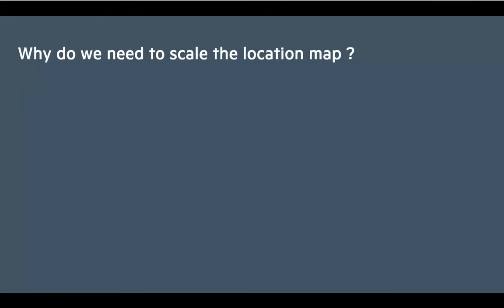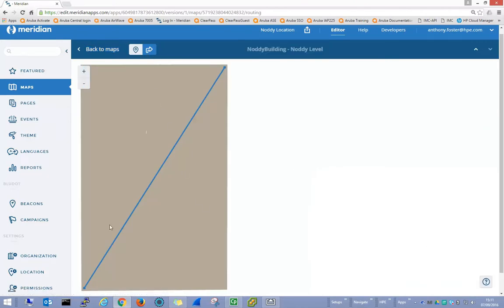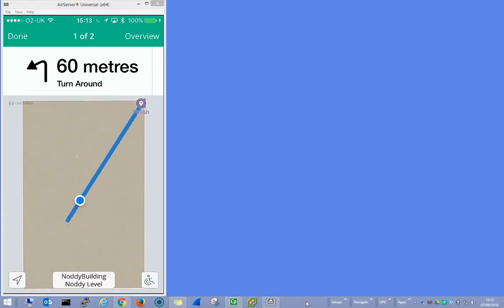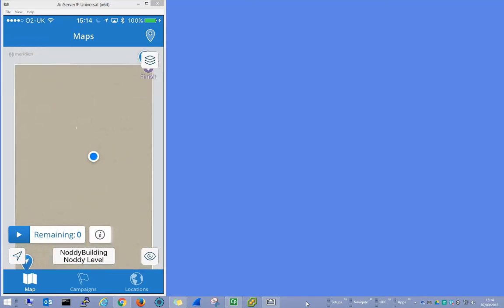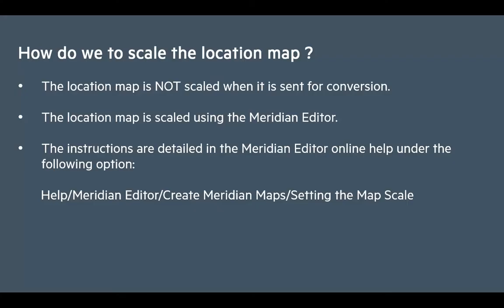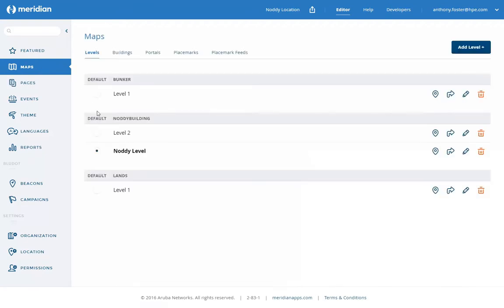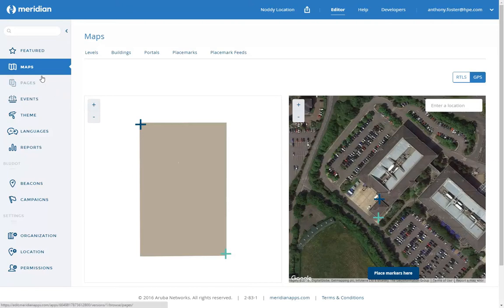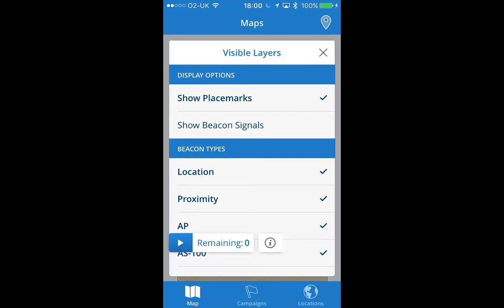Map Scaling using the HPE Aruba Networks Meridian Editor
How to Scale a location map within the HPE Aruba Networks Meridian Editor and the effects of incorrect scaling.